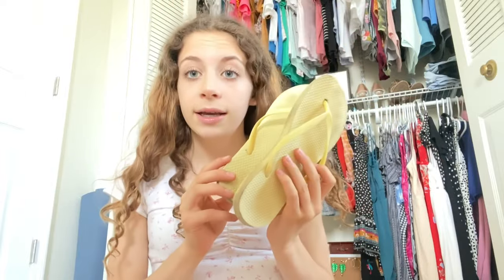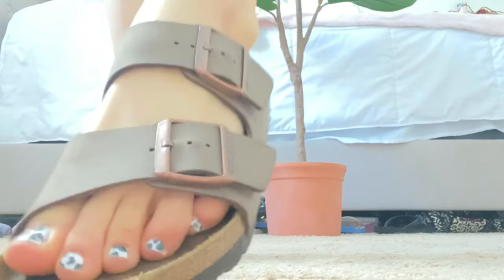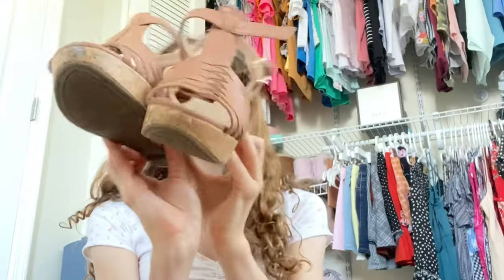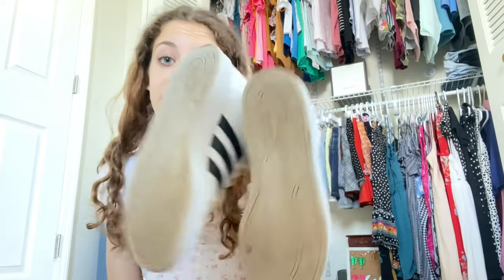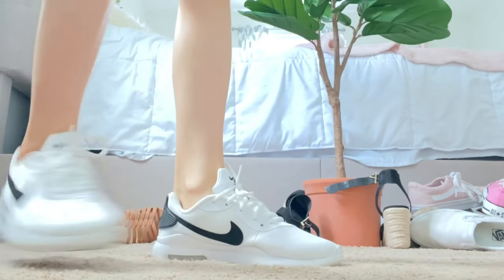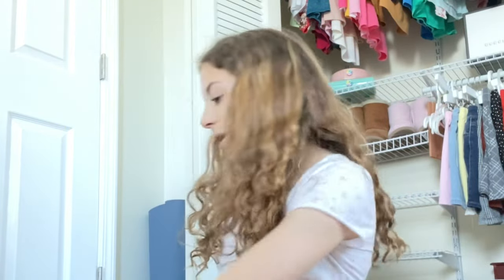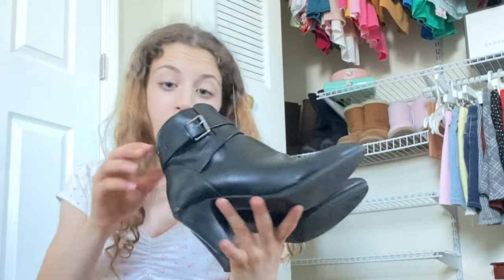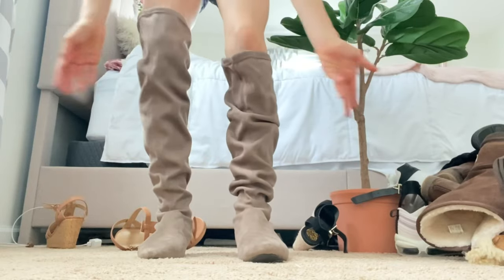My shoe collection!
Here is my big shoe collection! My mom and I share shoes because we’re the same size!

☆posting schedule: Sunday, Tuesday, Thursday, and Saturday

☆I love to film videos! I like to focus on a positive outlook on life. I film videos on skits, fashion, DIYs, Vlogs, unboxing, and so much more. ♥︎

☀︎Please keep the comment section positive, and happy place to interact with others. Any negative or mean comments will be ignored.

☁︎Remember you are beautiful and don’t change yourself for anyone else. You are beautiful ♡